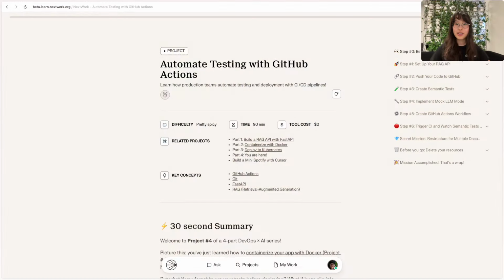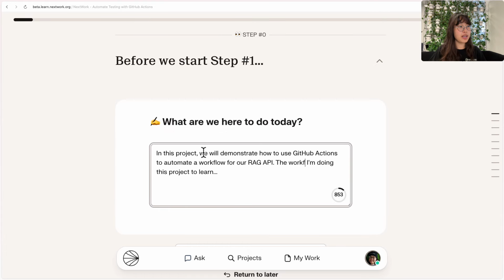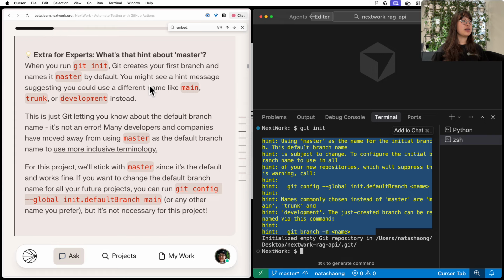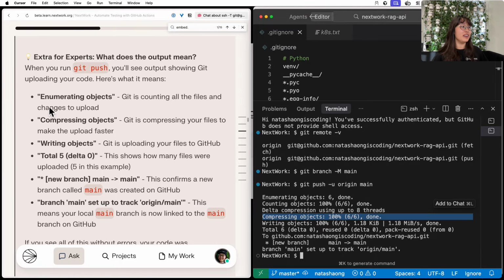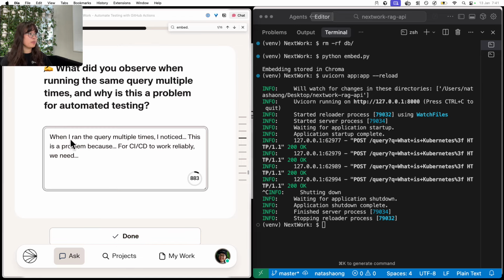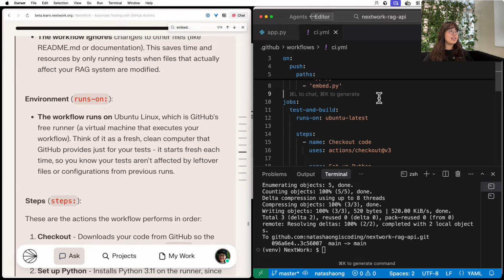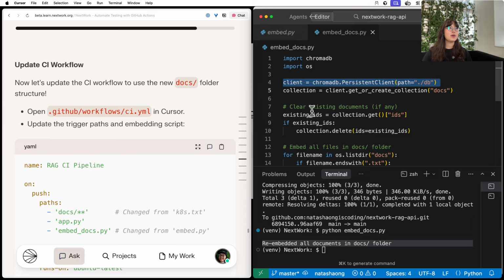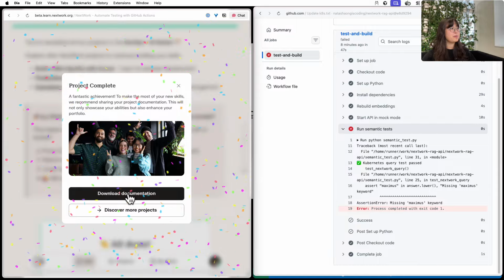(ARCHIVED) Automate RAG Testing with GitHub Actions CI/CD | DevOps × AI Series #4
Welcome to Project #4 of the DevOps × AI Series!

Today we're automating your RAG API with GitHub Actions CI/CD. You'll build a complete pipeline that automatically tests your knowledge base quality, catches semantic regressions before they reach production, and scales to handle multiple documents—just like professional AI engineering teams do.

What you'll learn today:
✔️ Create semantic tests that verify RAG answer quality (not just code correctness)
✔️ Solve LLM non-determinism with mock mode for reliable automated testing
✔️ Build GitHub Actions workflows that trigger on code and document changes
✔️ Catch data quality issues automatically—before users see degraded answers
✔️ Scale your knowledge base with multiple documents and CI validation

⏰ Timestamps
00:00:00 Welcome to this project!
00:15:30 👀 Step #0: Before we start Step #1...
00:17:00 🚀 Step #1: Set Up Your RAG API
00:28:06 🔗 Step #2: Push Your Code to GitHub
00:49:50 🧪 Step #3: Create Semantic Tests
01:05:10 🔧 Step #4: Implement Mock LLM Mode
01:15:15 ⚙️ Step #5: Create GitHub Actions Workflow
01:23:31 🔴 Step #6: Trigger CI and Watch Semantic Tests Fail
01:29:50 💎 Secret Mission: Restructure for Multiple Documents
01:43:39 🗑️ Before You Go: Delete your resources
01:47:15 🎉 Mission Accomplished: Well done!